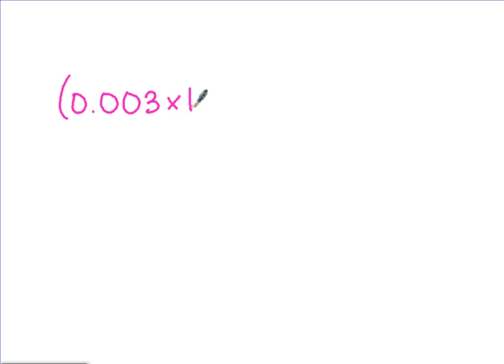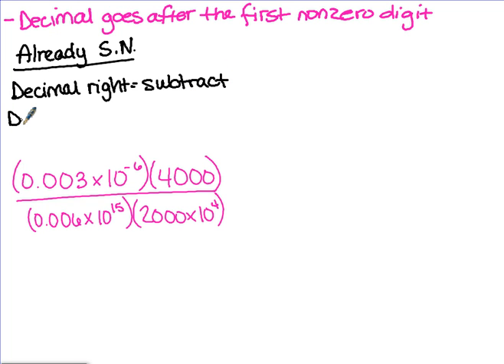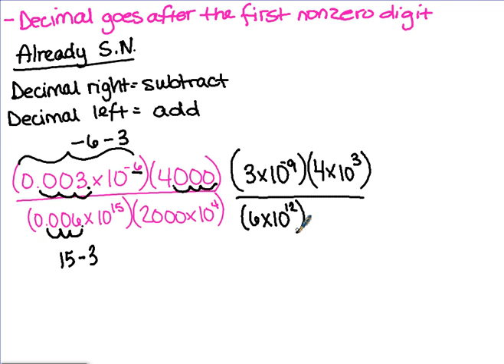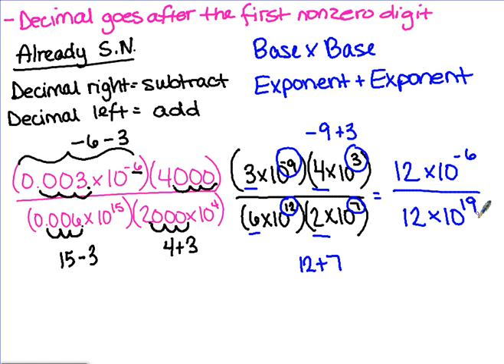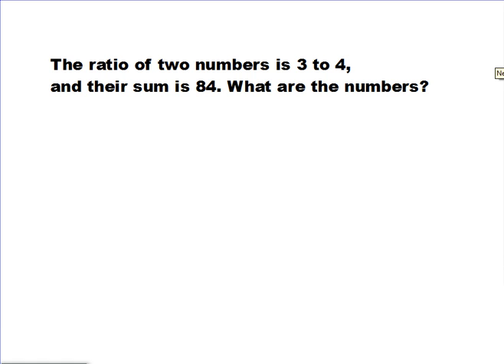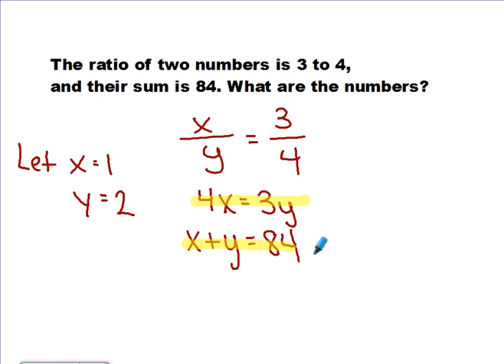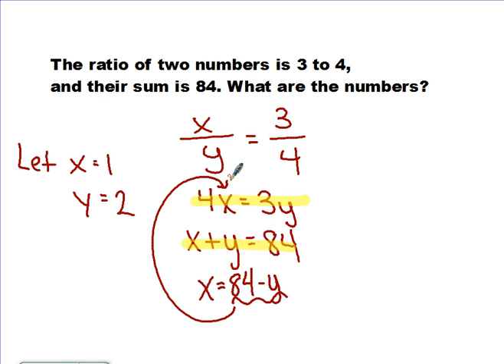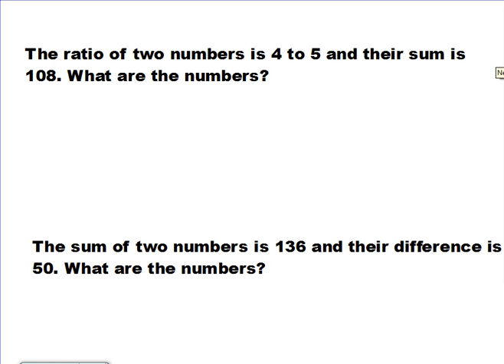Algebra 2 Lesson 21